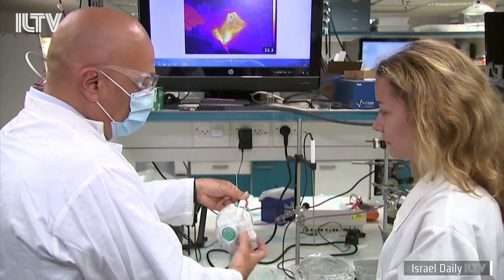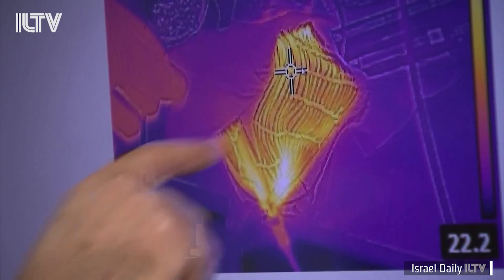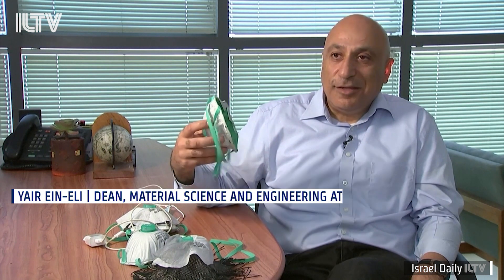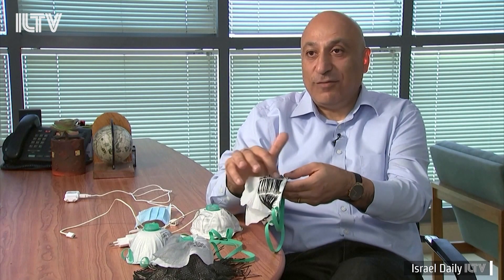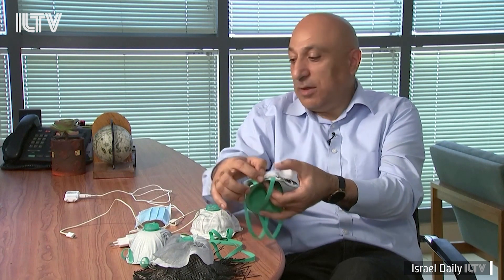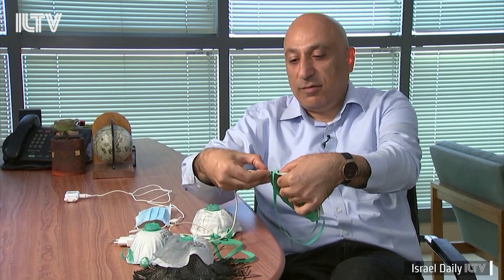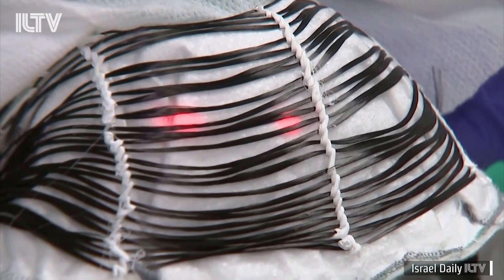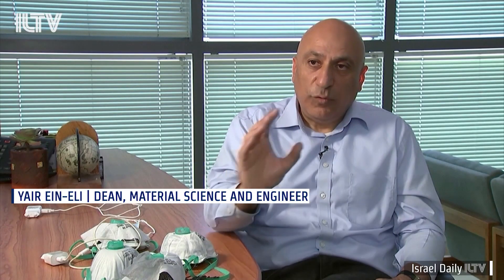Israeli-made self-cleaning masks powered by your phone charger